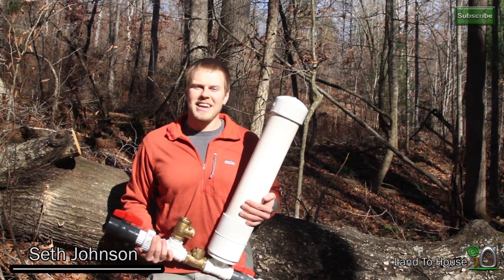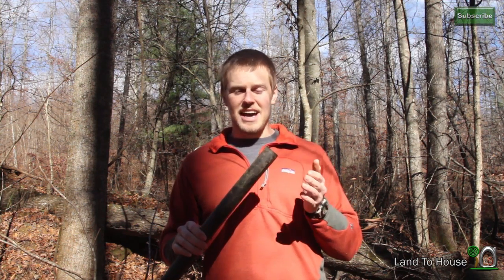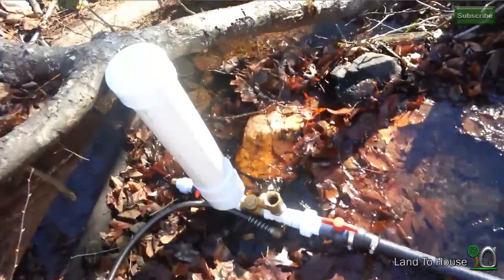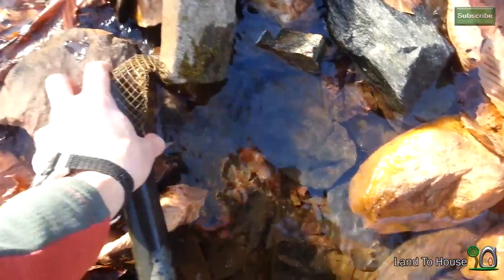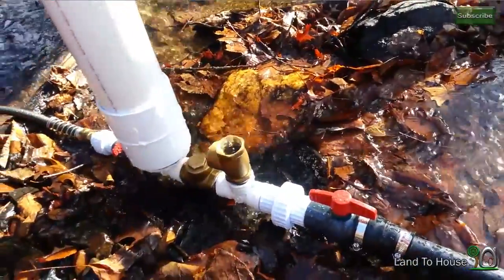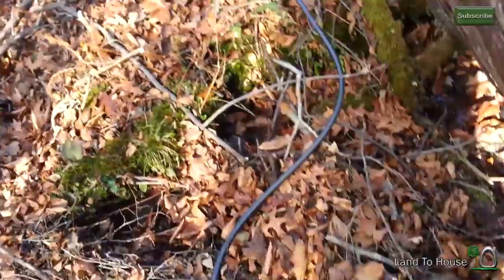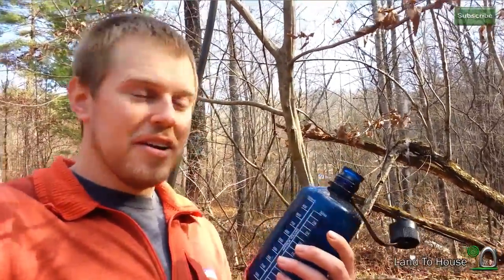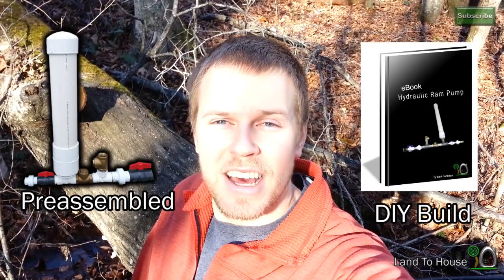How to Install a Hydraulic Ram Pump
Let me introduce to you the Hydraulic Ram Pump. Do you have a need to pump water uphill to water a garden, flush toilets, or water pets and livestock? Well you can do it without electricity! I show you how to set up the ram pump and get it operating.

I have an article in Prepare Magazine showing how to build the Hydraulic Ram Pump and how to install it and get it going.

The Ram Pump is a water pump that does not use electricity. It uses a pressure wave of water created by the closing of check valves. A pressure tank is filled with air and allows pressure to push water uphill.

.I was filming with the nice camera when the battery died. So I had to swap cameras at the last moment and that is why I become a ghost! haha